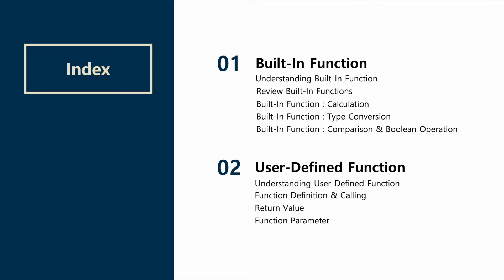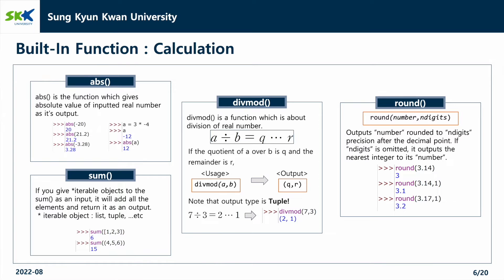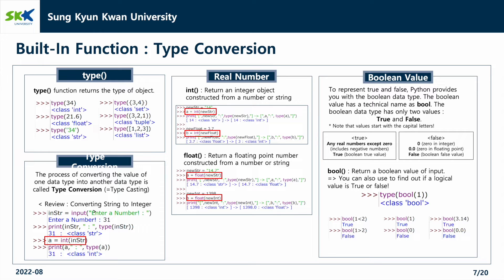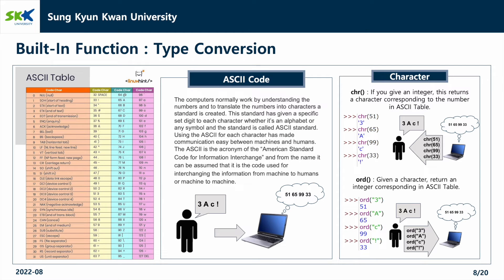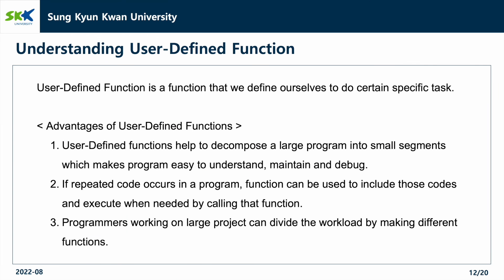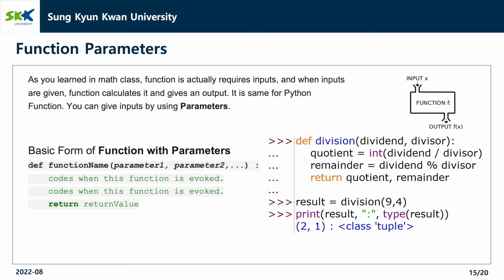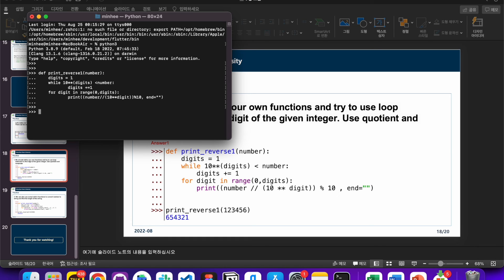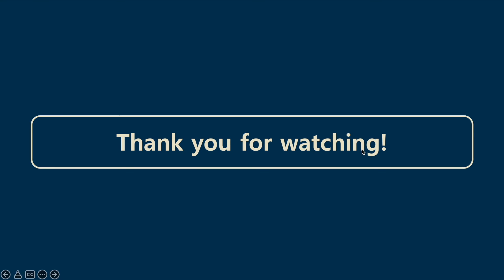[Python] 7: Python Function 3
This lecture is about Python Function. We will look at Built-In and User-Defined functions. Thank you for listening to this lecture.